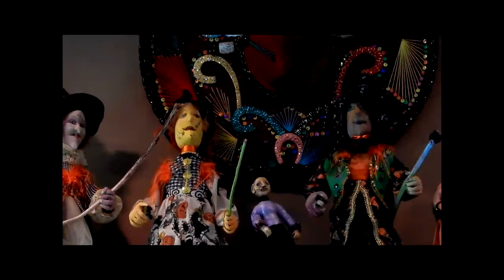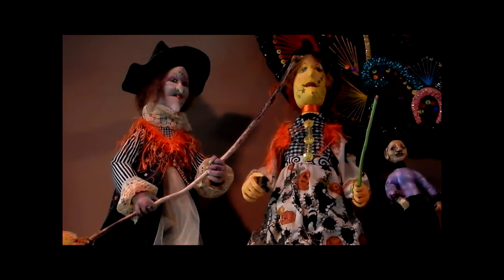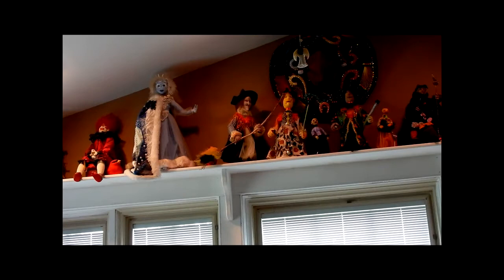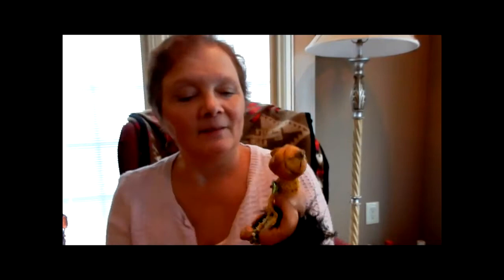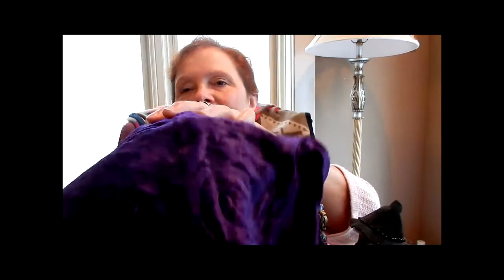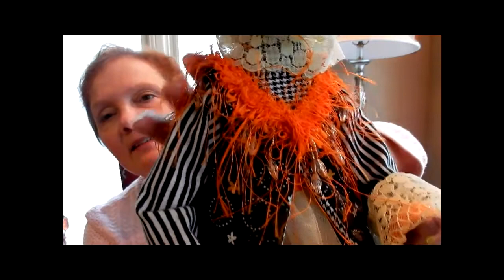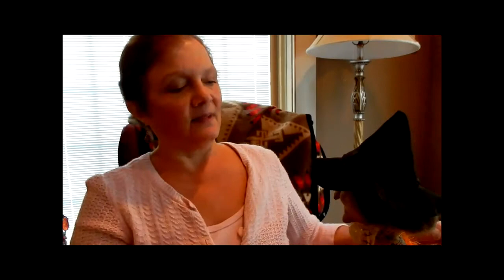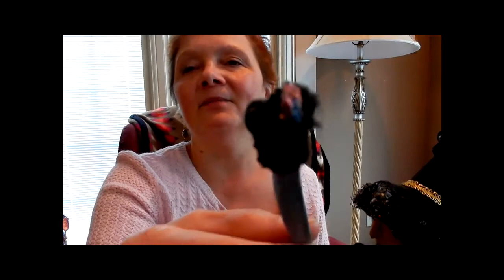Stitchie Witchie Not really FlossTubie for Jay Mortuary Stitches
A show and tell of some of my witch dolls.  There is a short group of photos at the end that are of similar witches that I made first but sold.  *The photos were on floppies and I guess the actual upload couldn't handle them -  :-(

The process video will be put up on my craft channel when it's ready.

FB:  Cambridge gifts by Kelly